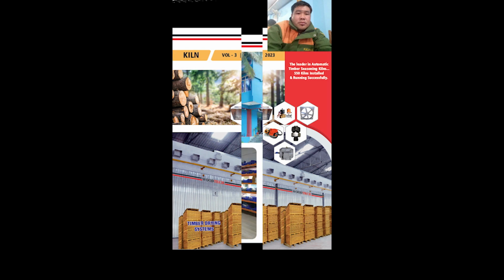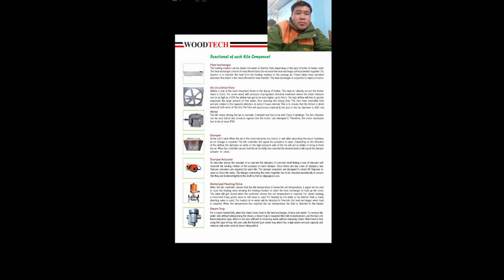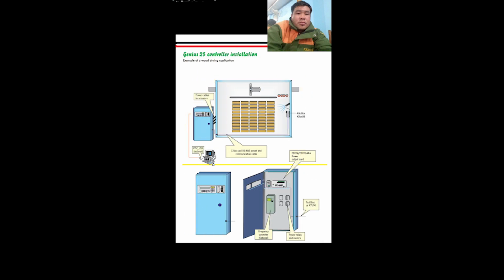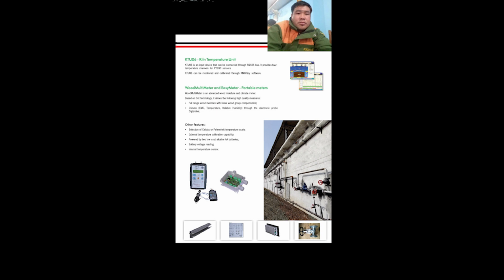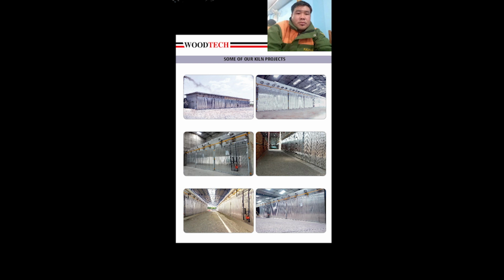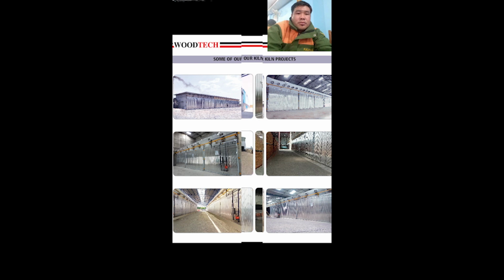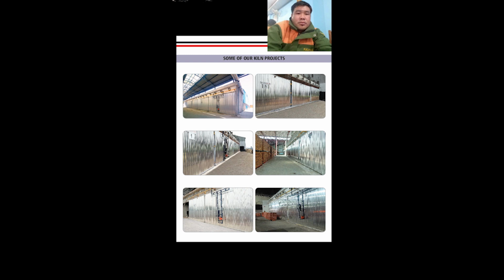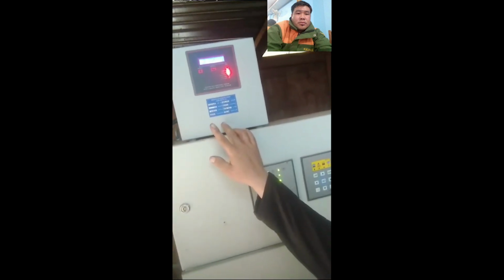Empowering Bhutan's Wood Industry: The Woodtech Seasoning Kiln Success Story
Join us in Bhutan as we hear from Mr. Sangay Penjor, a valued customer at NRDCL (Natural Resources Development Corporation Ltd), as he shares his remarkable journey with the Woodtech Seasoning Kiln.

In this insightful testimonial, Mr. Penjor discusses how the Woodtech Seasoning Kiln has revolutionized their wood processing operations. He highlights the kiln's ability to efficiently season and dry wood, ensuring consistent quality and reducing wastage.

Discover how this innovative technology has not only increased productivity but also positively impacted the environment through reduced energy consumption.

At Woodtech Consultants, we take pride in delivering solutions that empower our customers worldwide. Mr. Sangay Penjor's experience is a testament to our commitment to excellence.

Watch the video to learn more about the transformative power of the Woodtech Seasoning Kiln.

Contact us at Email: , Phone: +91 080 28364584/85, or Mobile: for any inquiries regarding setting up wooden furniture or Panel Line and Solidwood Line based products like Plywood and MDF business.